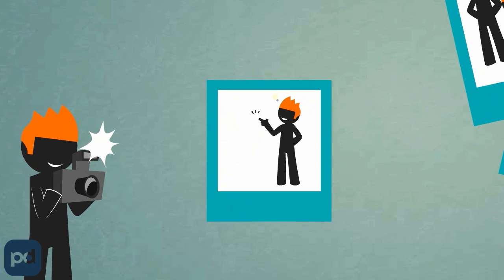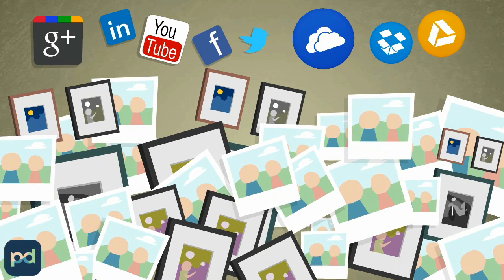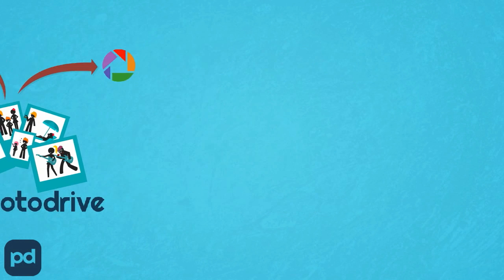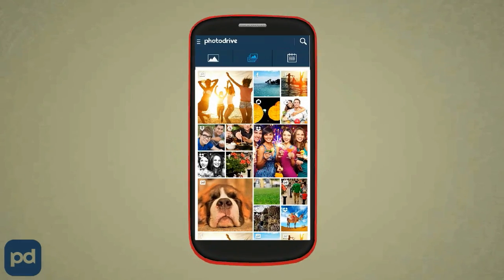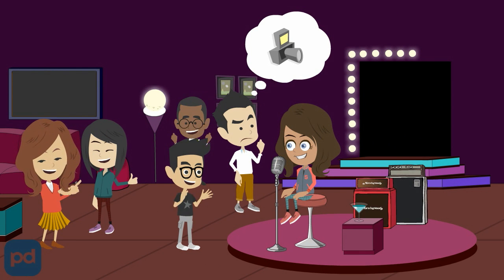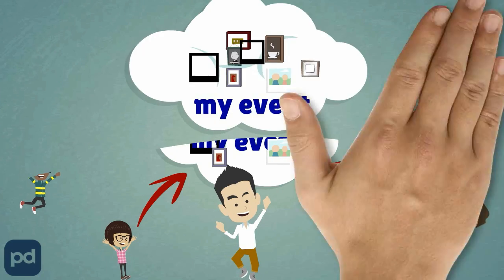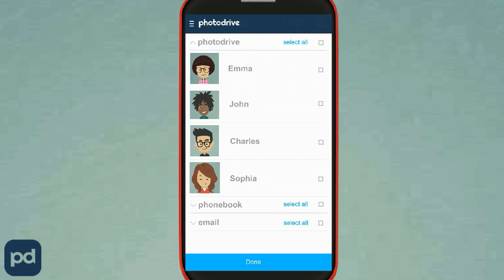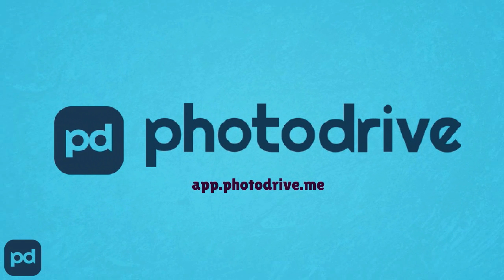photodrive android app: my-cloud my-event my-photo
Managing many photos using various applications and account logins, with varying storage limit can be difficult. So photodrive app lets you move and manage your photos from Facebook, Dropbox, picasa, all within one app. And to make things even easier all your services can be accessed with a tap of your finger from the dashboard screen.

My-event lets you allocate photo storage location for the event you organise or attend, and everyone at the event can access the same storage location to upload the photos they snap on their phones and download photos that others capture on their phones.

With search photos feature PhotoDrive lets you go back in time to refresh your happy memory, just enter a date and off you go to relive your wonderful past.

You can search for photos from facebook, dropbox, picasa all together or search individual services depending on your choice.